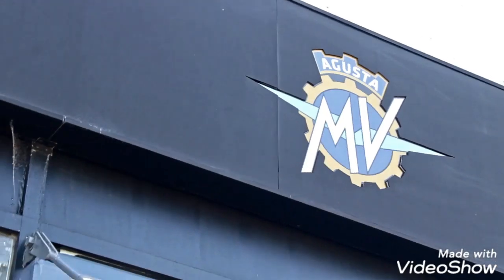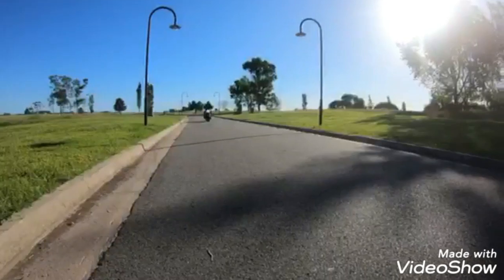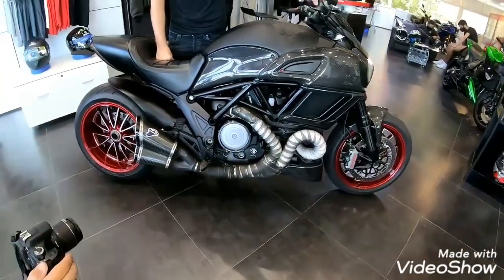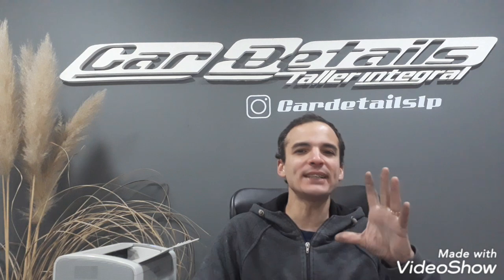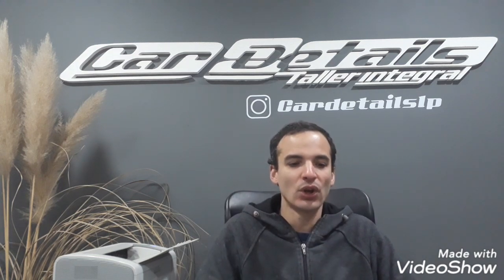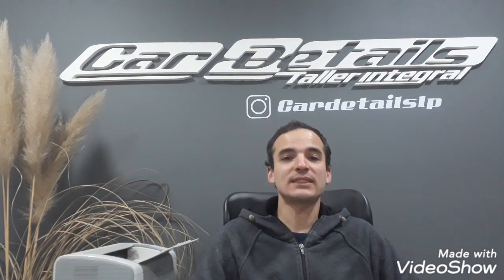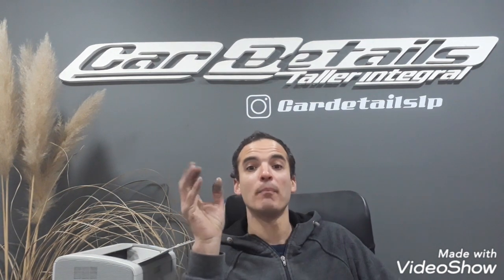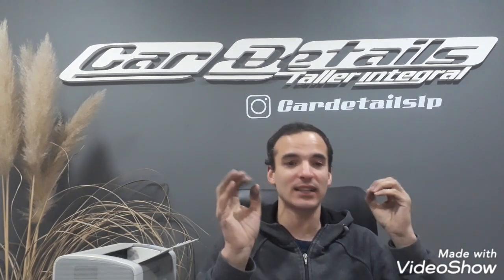Ford Bronco 2021. hablemos de sus motores.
Te cuento como es el desempeño en el off road, con sus motores ecoboost nafteros, y te explico las virtudes del diesel en este segmento.